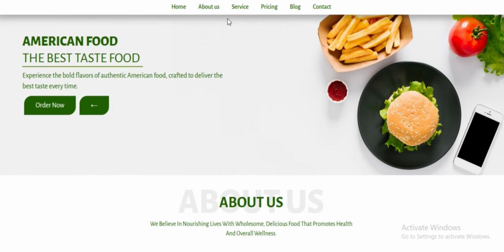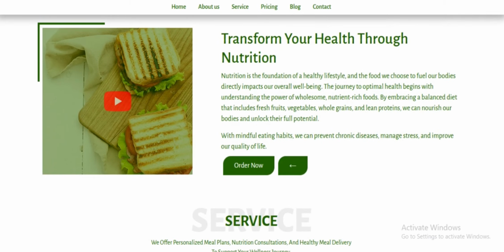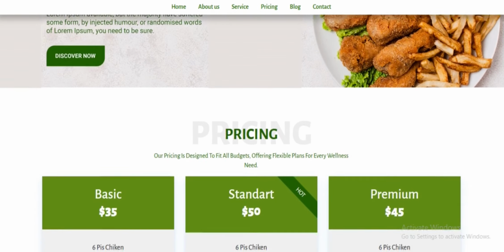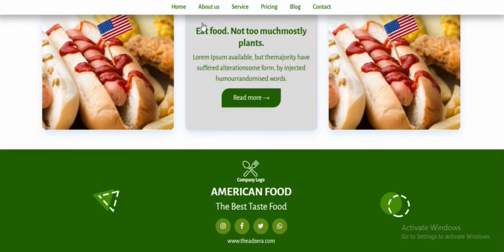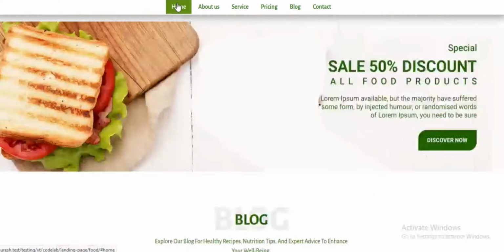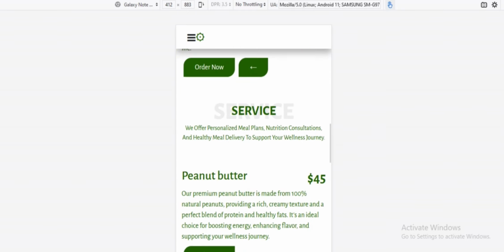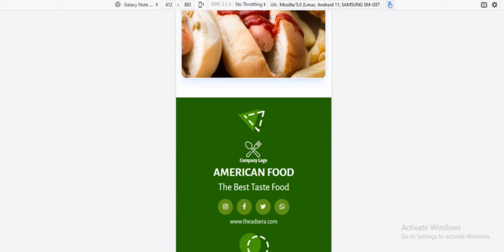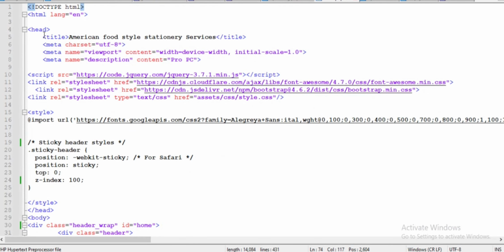Full Responsive Website Using HTML5 CSS and JavaScript | Restaurant Parallax Single Page Website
UI Oxygen is providing tutorial for web design and development.  You will learn how to create responsive website using HTML CSS and JavaScript.

In this tutorial you get responsive website template,
Responsive Navbar menu,
Parallax single page website template,
Blog section image hover effects using HTML CSS,

Full Responsive Website Using HTML5 CSS and JavaScript ,
Food Restaurant Responsive Website Using HTML5 CSS and JavaScript | parallax single page website,
Responsive landing page,
How To Create a Parallax Scrolling Effect,
Parallax Scrolling Website in HTML CSS and Javascript,
Responsive HTML/CSS Parallax Website From Scratch,
Create A Responsive Parallax Website From Scratch with HTML5 and CSS3,
Build a Fully Responsive Restaurant Website with Parallax Scrolling | HTML5, CSS, JavaScript Tutorial,
Create an Impressive Responsive Restaurant Website with Parallax Effects | Step-by-Step Tutorial,

Html css JavaScript landing page,
Restaurant landing page template,
Html5 responsive landing page,
Single page website template using html css and javascript,
How to create responsive website,
Build responsive website template,
Responsive navigation menu using html css and javascript,
Javascript responsive menu bar,
Food business responsive website template,
Free website template,
Free responsive website template download,
Download html5 landing page temple,
Premium website template download,